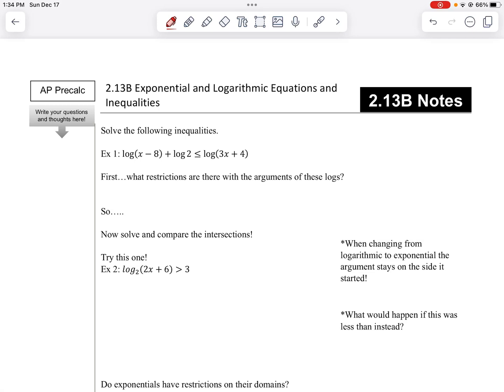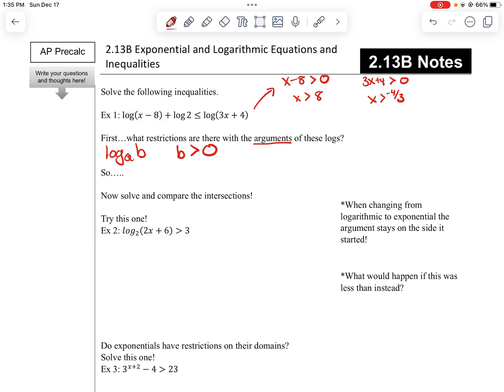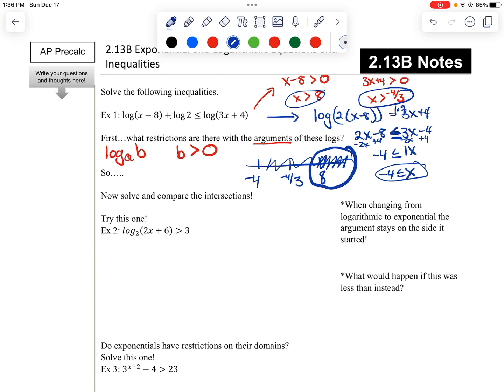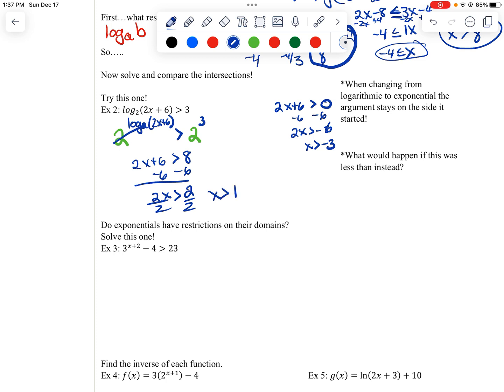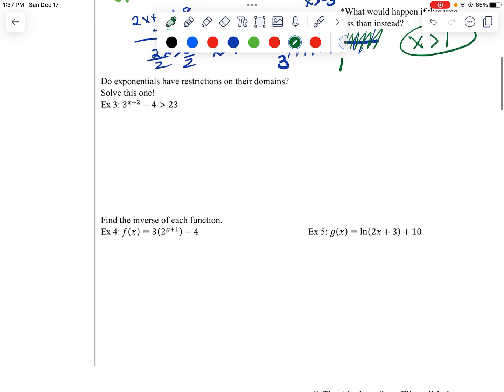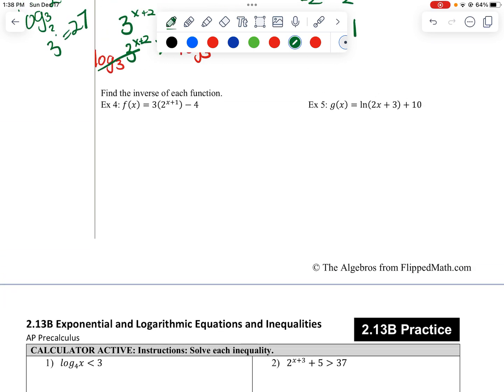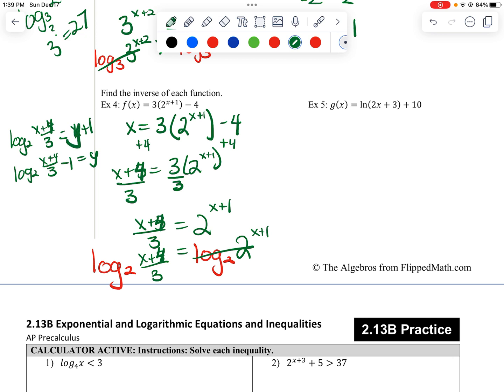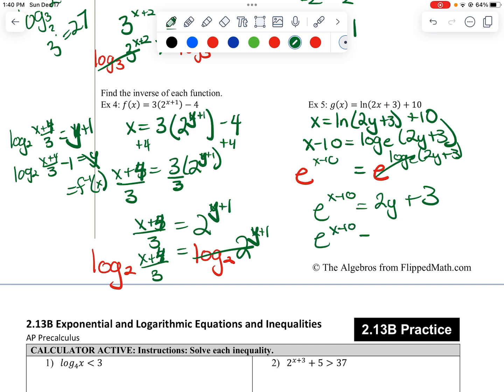2 13 B Exoponenital and Log Equations